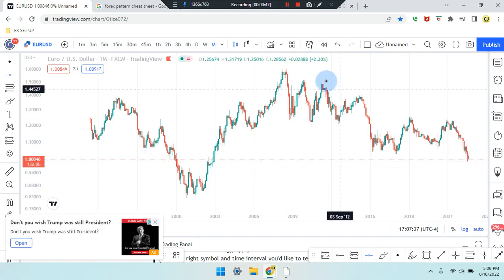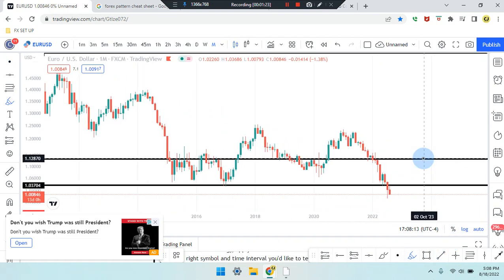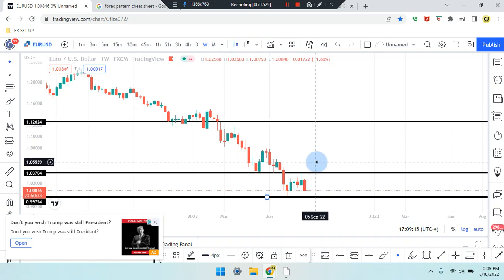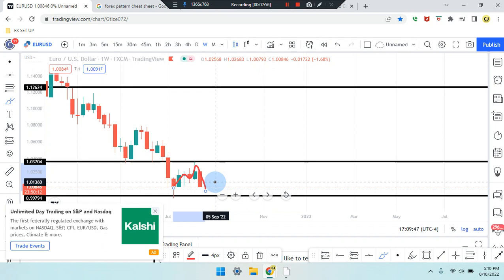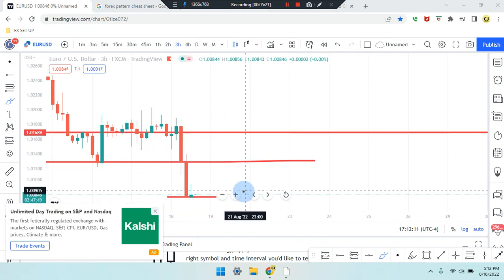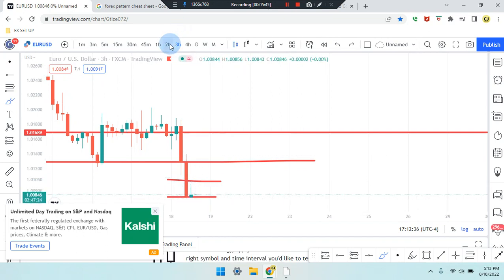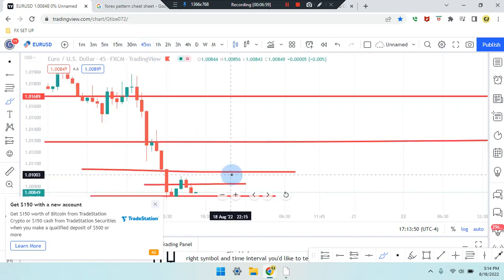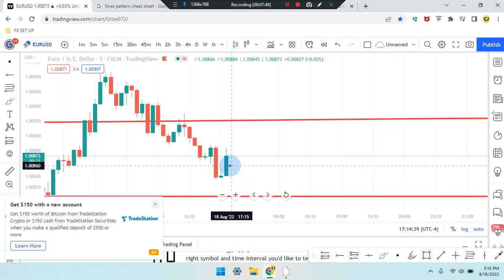Cam Jones FX DAILY ANALYSIS 365 (EUR/USD)